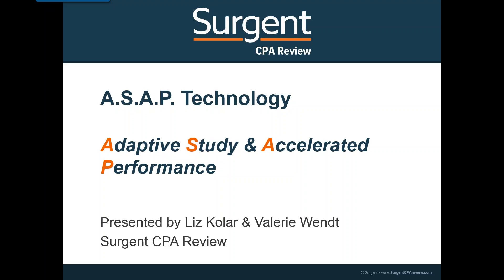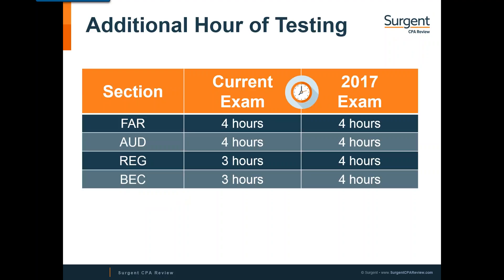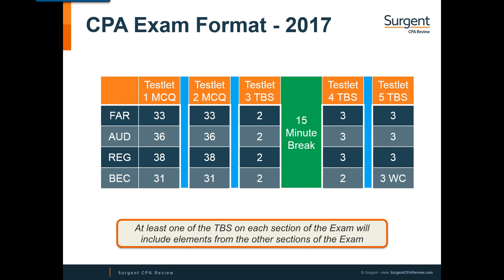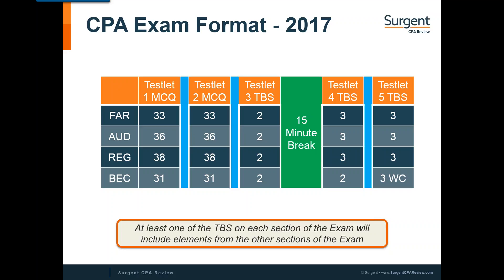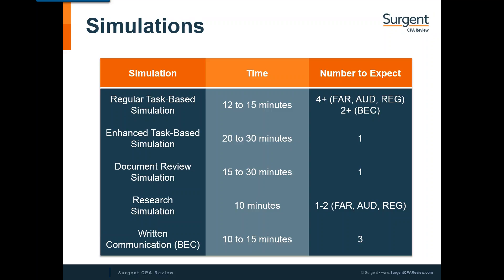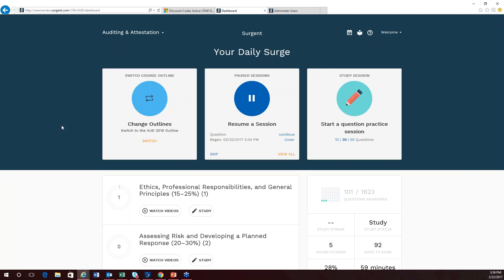Surgent CPA Review's New A S A P Technology™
An walkthrough of Surgent CPA Review's revolutionary new A.S.A.P. Technology™